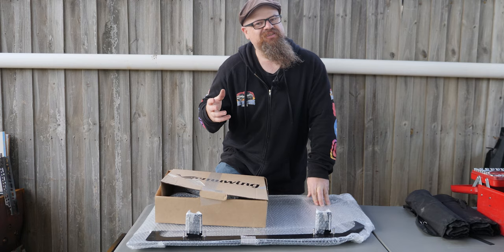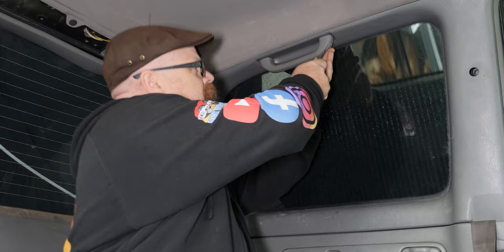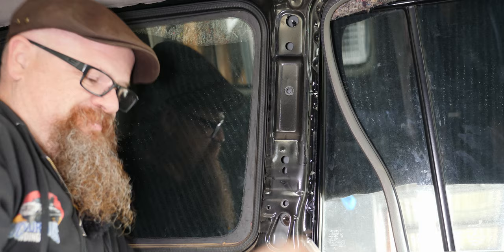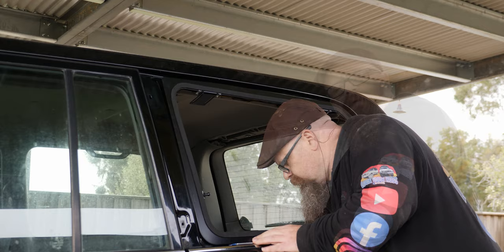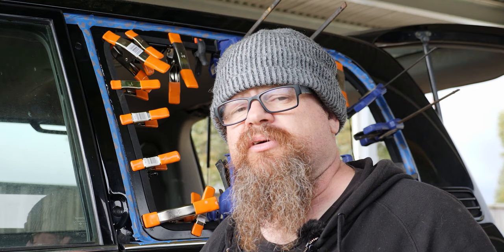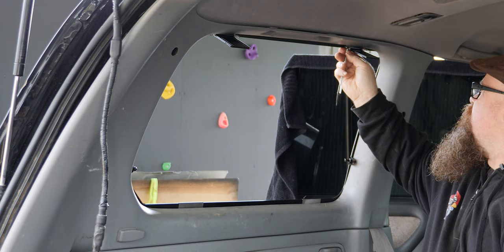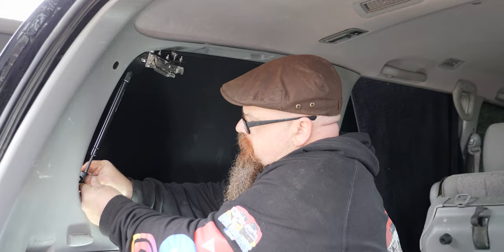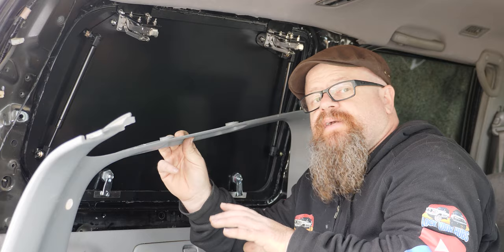Emu Wing Installation, is it any good?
Ever though about installing a gull-wing style Emu-Wing swing up door to replace the window in your 4WD? Here we install the Emu Wing into a 100 series Toyota LandCruiser